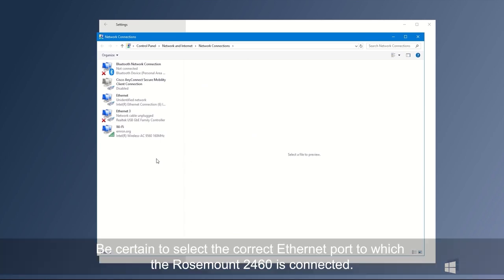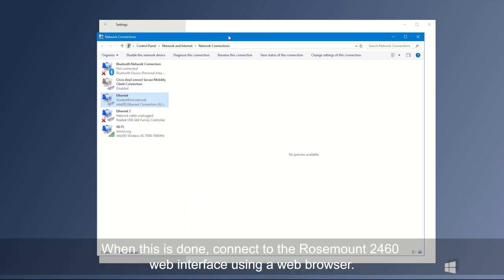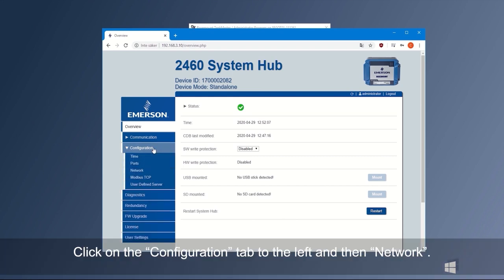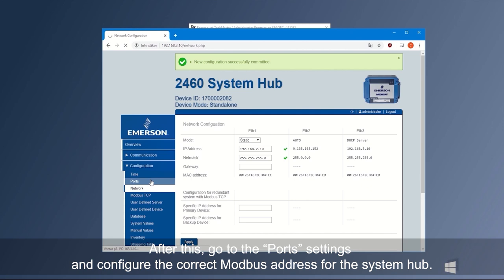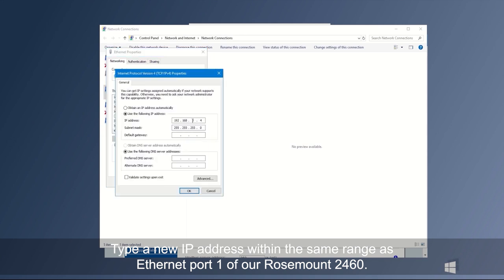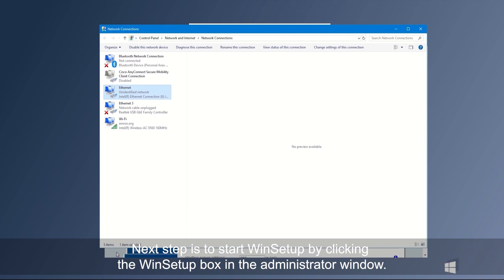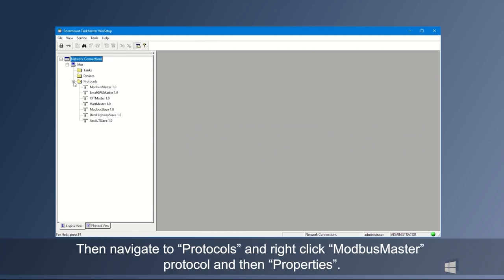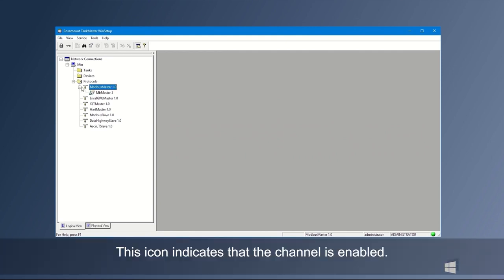How to Configure the Rosemount 2460 System Hub for TCP/IP Protocol Communication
In this video you will be guided step by step how to configure the Rosemount 2460 System Hub for TCP/IP protocol communication, in the Rosemount Tank Gauging System.